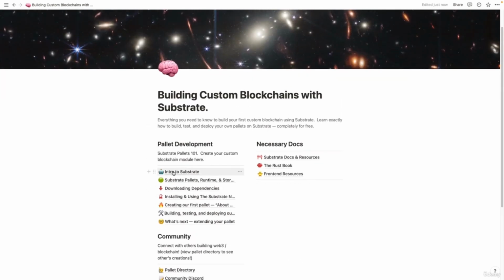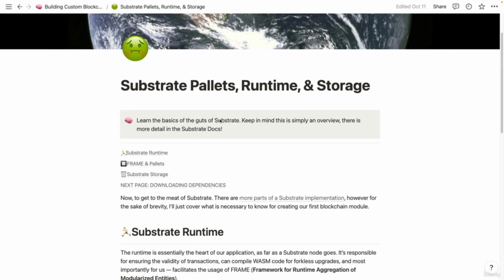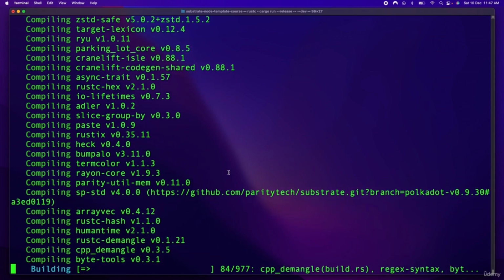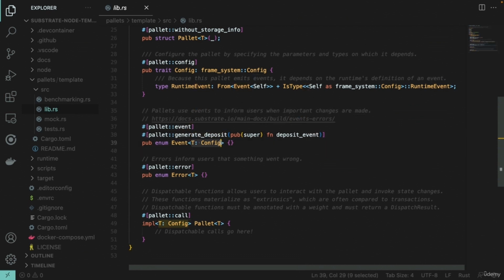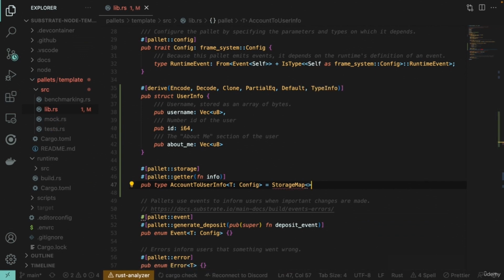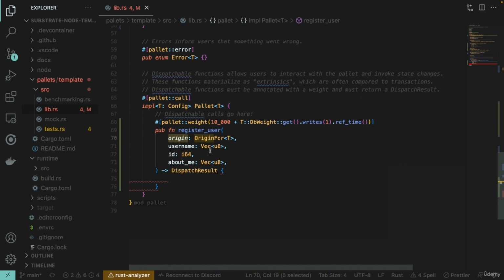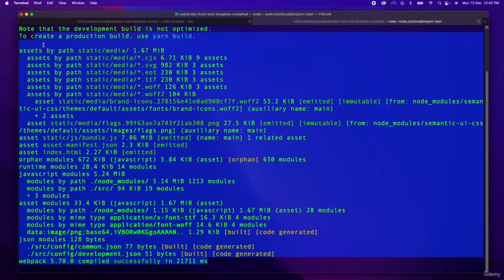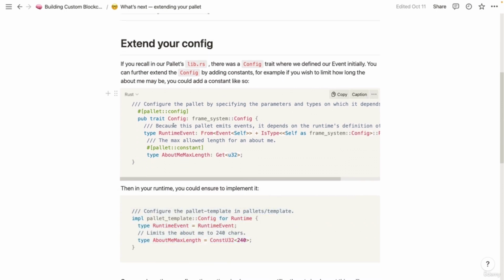Build Your First Custom Blockchain with Substrate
Learn how to build your first custom Blockchain with Substrate. Intro to using Substrate to building and testing your own blockchain.
What is Substrate?
How to build a Substrate Faucet with Discord Bot and Node.js
Building a UI for a Substrate Blockchain using Vue.JS

NOTE: This is meant for people who already have some software development & CLI experience, and is more of an introductory course to the Substrate blockchain framework. It will get you up and running with backend web3 tech, however!

Ever wanted to break out the mold of web3 smart contracts and learn how to build a blockchain?

If Web2 allowed us to create content, Web3 allows us to control it. Understanding and building web3 will become a crucial part of our lives.

The future is web3. Blockchain, the metaverse, cryptocurrency, AI, and IoT are all covered under this wider umbrella of this major iteration of the Internet. There are many terms for it and what it encompasses.

However, it holds one core philosophy:

    Own your data - humanity's digital repossession.

    Becoming a Web3 developer is not some mystical, unattainable thing. You’re still writing regular old code in your favorite programming languages, building beautiful UI/UX, and making sure your unit tests run. In many ways, developing for it is the same as web2.

    ... with a few caveats and nuances, of course.

In this course, you will learn:

        The basics of the Substrate Blockchain framework

        Basic pallet development

        Creating your own custom blockchain and blockchain "About Me" module / pallet.

    This course is meant to get someone introduced to the concept of how Web3 Backends are constructed versus just smart contract-based development.

        Get introduced to the world of web3 and building blockchains - go from web2, to web3.
        Learn by doing - follow along in creating a custom blockchain with Substrate
        Know what Substrate is, how to use it, and how to build / deploy your own blockchain project
        Join a community of builders who want to create useful web3 applications

        You'll need to prior development & programming experience, but not a lot! Everything is done step-by-step.

Who this course is for:

        Beginner-intermediate developers who wish to see what it takes to build a basic blockchain and enter web3.